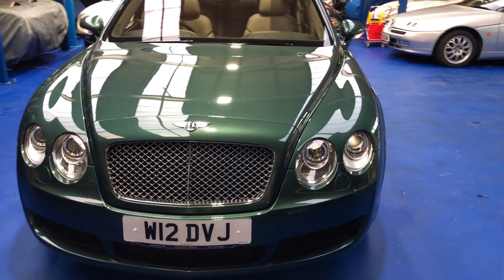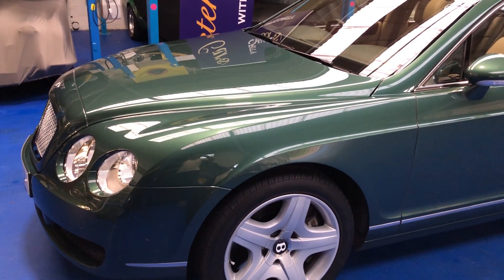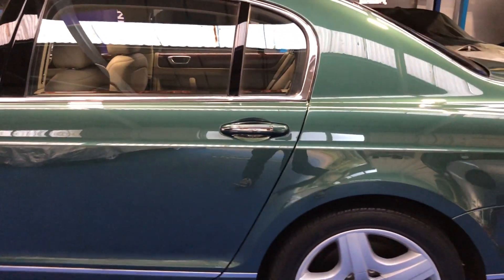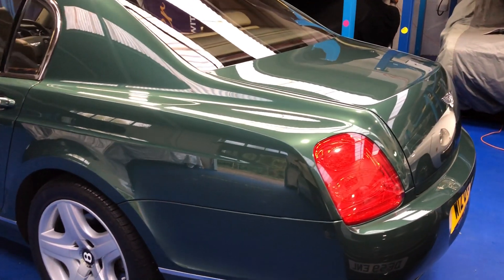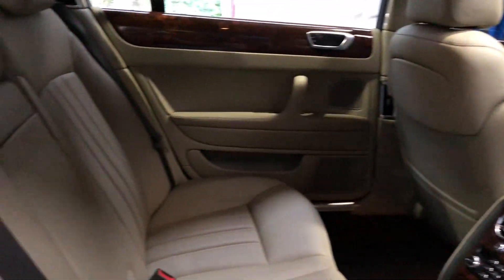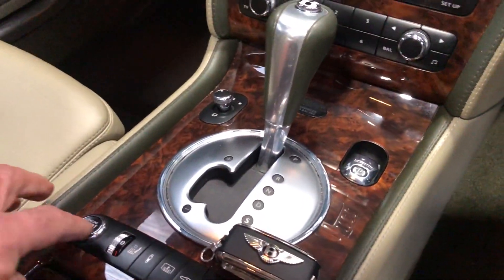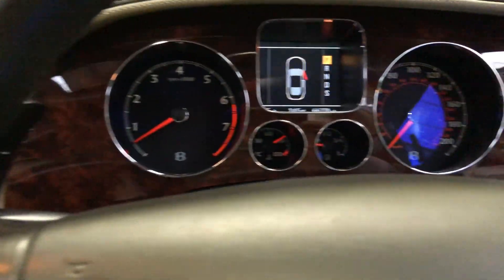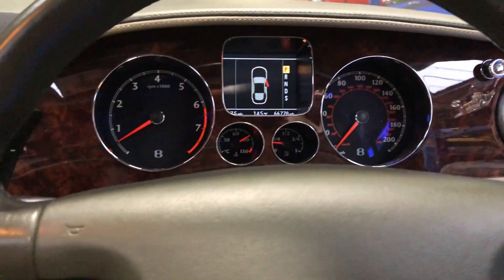Bentley Continental Flying Spur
Bentley Continental Flying Spur on offer by Oyster Cars (UK) Ltd